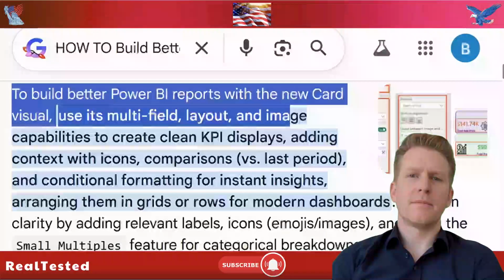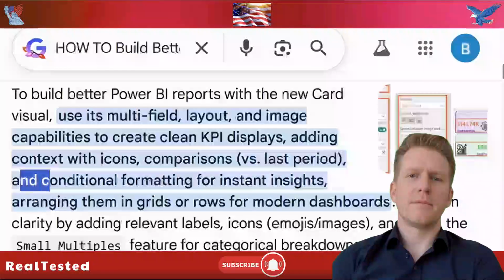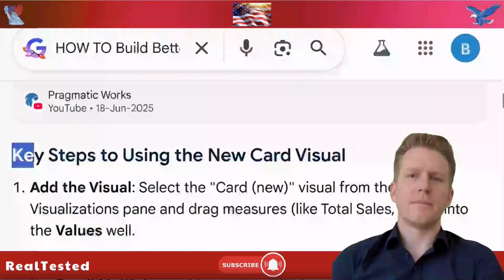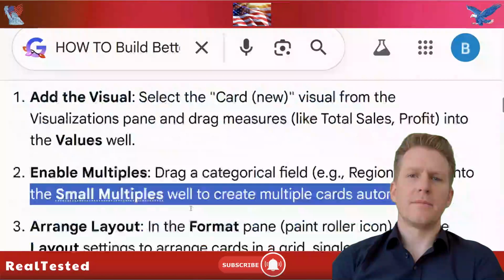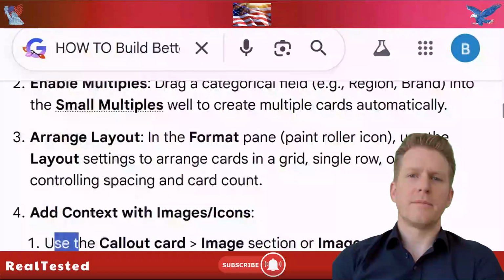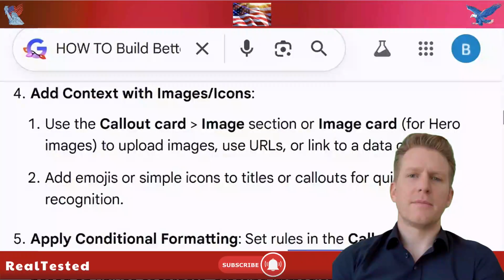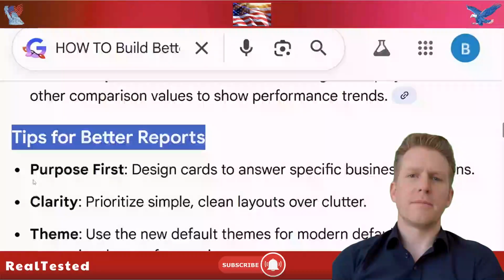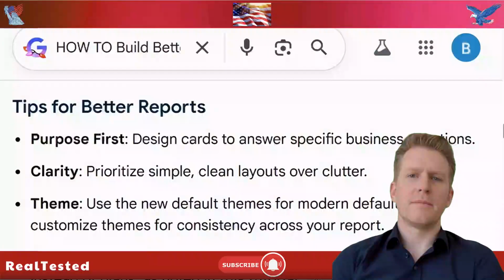Build Better Power BI Reports with NEW Card Visual (2026)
Learn how to use the NEW Card Visual in Power BI to create stunning reports in 2026. This full guide covers advanced formatting, dynamic labels, and performance tips. Upgrade your dashboard skills and impress your boss with cleaner, more professional data visualizations.👍 Did this video save your wallet?